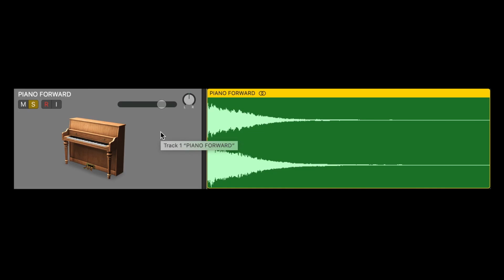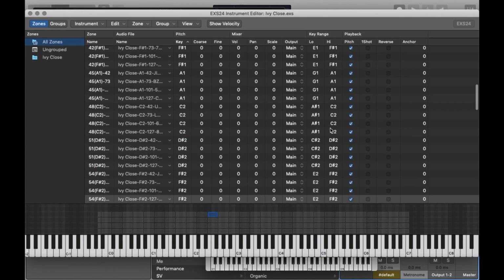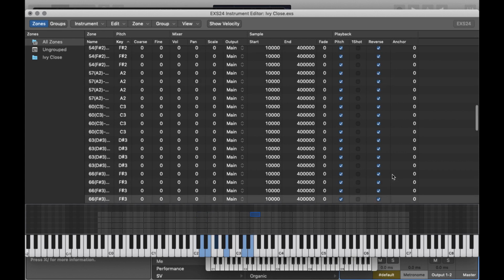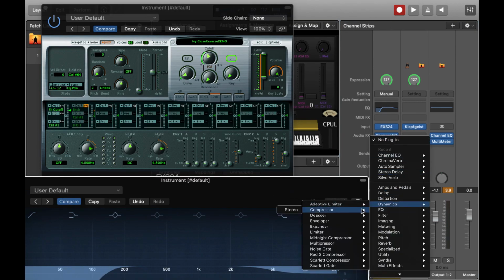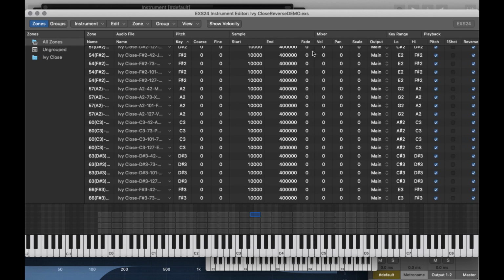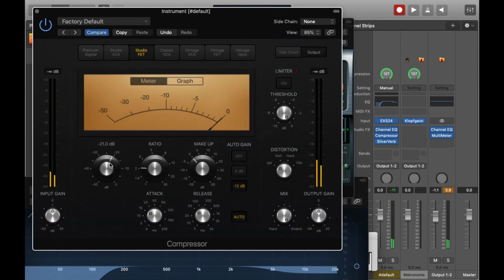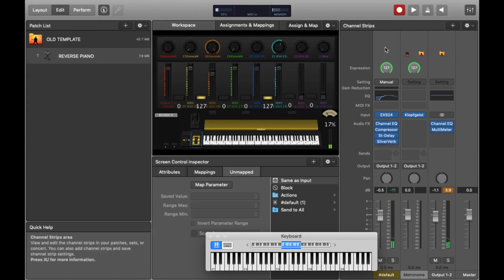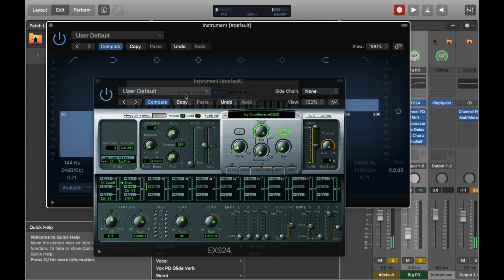Logic Pro X Tutorial - Creating a Reverse Piano | FREE Mainstage 3 Patch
Creating a FREE reversed ambient piano patch . Great for ambient, worship music and for similar styles.

Tutorial is for Logic Pro/Mainstage 3 but concepts are very general and apply to any Sampler where you can reverse the samples.

The original piano sample is here. This is one of the best free pianos I've come across, although I've converted it to EXS24 format

TIMESTAMPS:
THEORY: 0:30
MAKING THE SOUND: 1:36
ADDING REVERB 4:40
INCREASING ATTACK: 5:07
COMPRESSION: 6:54
DELAY: 7:40
MIXING WITH A PAD: 8:15
FINAL TWEAKS: 9:00
FINAL SOUND: 9:30

God Bless. :)